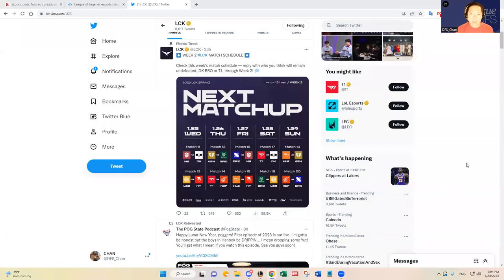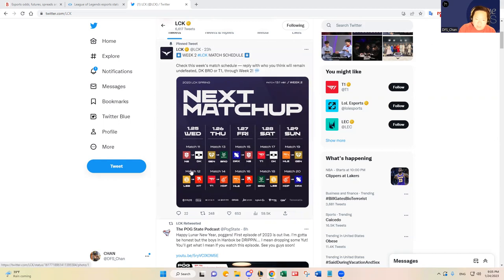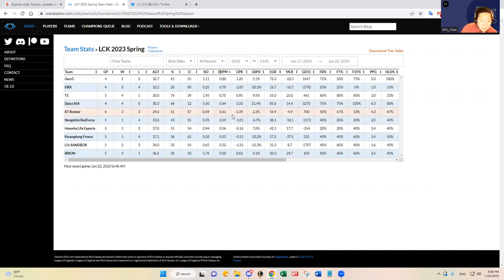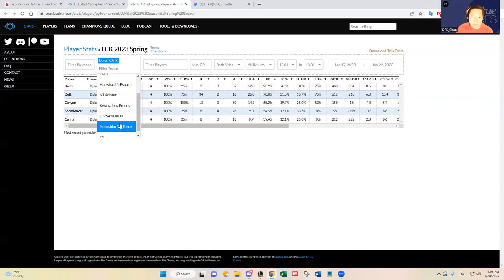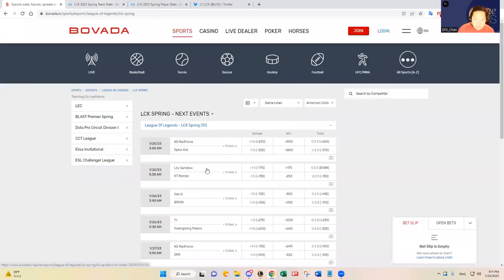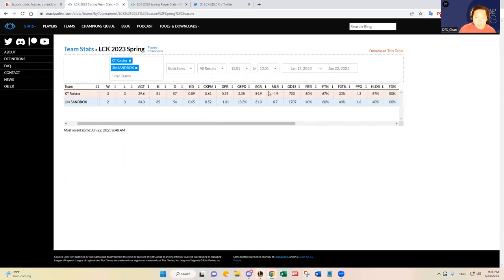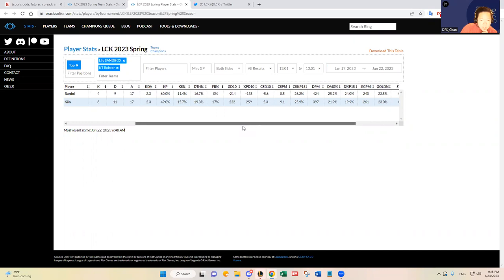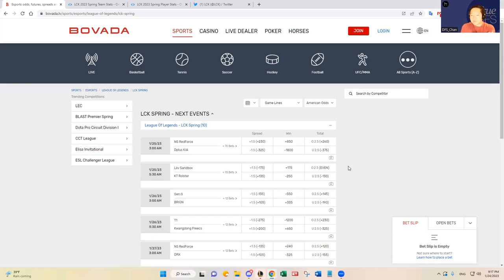1/25 LOL LCK DFS SLATE PREVIEW & PREDICTIONS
DFS_Chan previews January 25, 2023 LOL LCK DFS slate and shares his predictions and favorite plays.